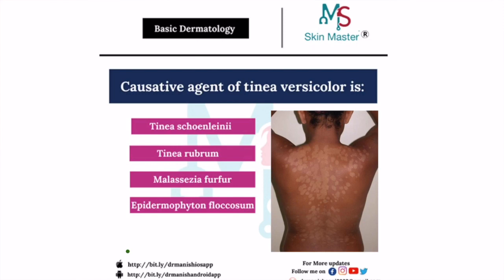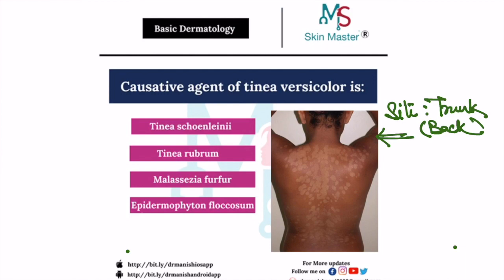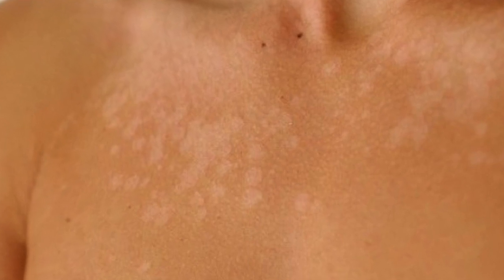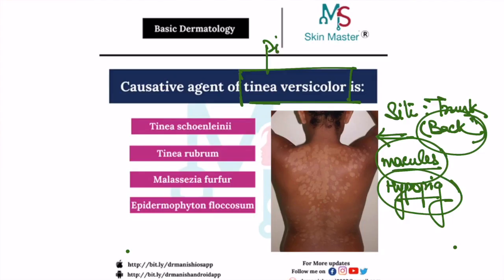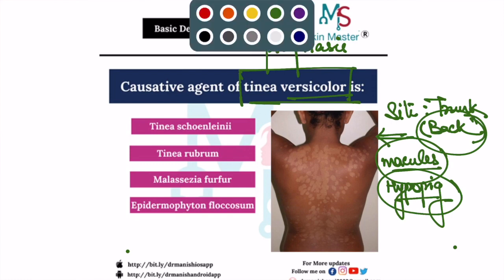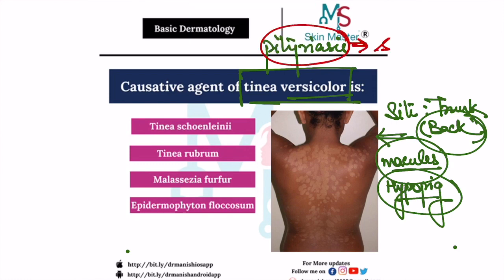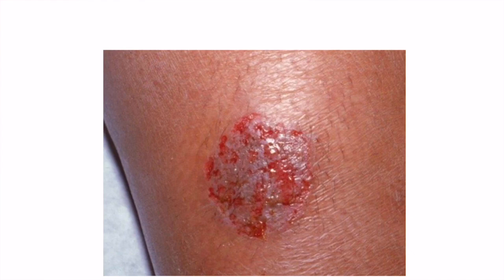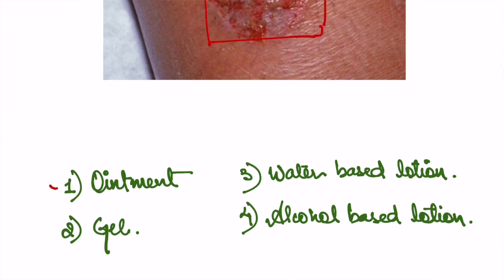2 MINUTES DERMATOLOGY: PITYRIASIS VERSICOLOR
2 MINUTES DERMATOLOGY : IMAGE BASED QUESTION DISCUSSION